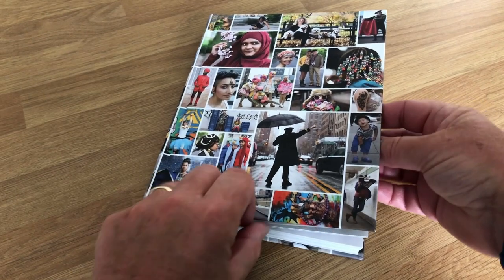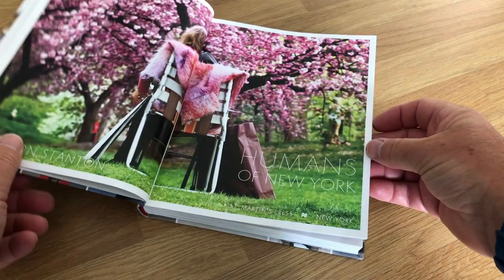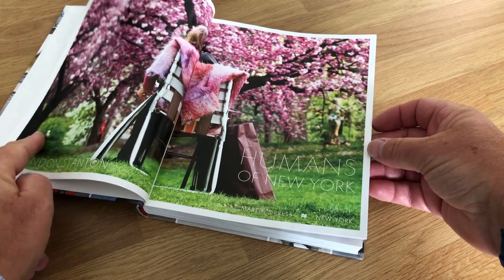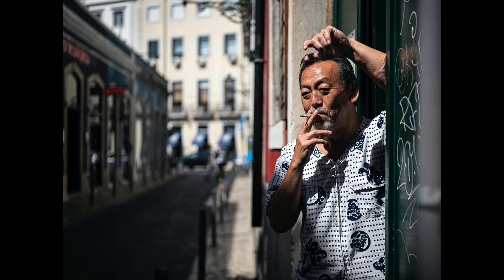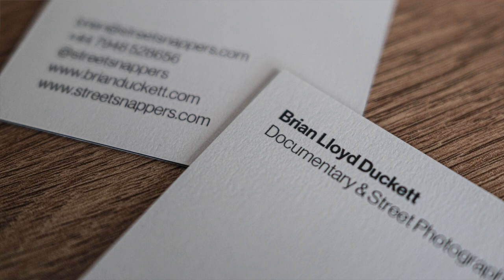How to take Street Portraits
In this video I run through my top tips for street photographers wanting to try out street portraiture.

I'm the Founder and Course Leader at StreetSnappers, an organisation which provides street photography workshops and courses in London, Liverpool, Venice, Lisbon and Paris. Whilst I'm an Official Fujifilm X-Photographer (ambassador), this channel is for everyone, irrespective of what sort of gear you use - including film users!

You'll find tips & techniques, gear reviews, critique sessions, information about locations for street photography and lots of news, insights, ideas and developments from the world of street photography.

The gear I use